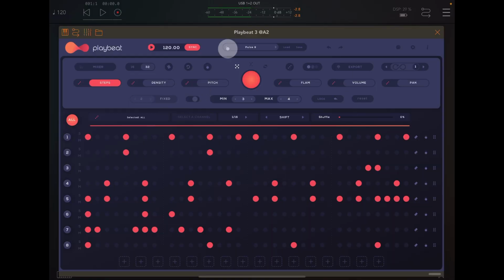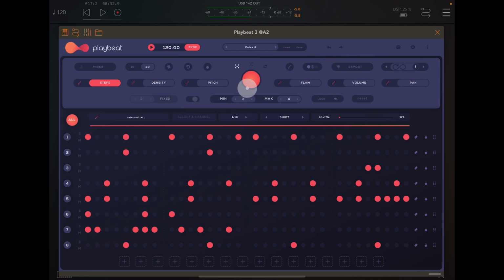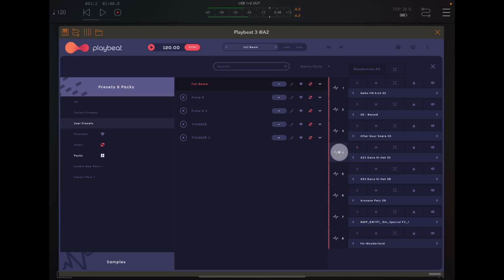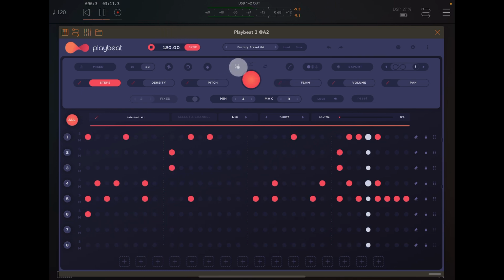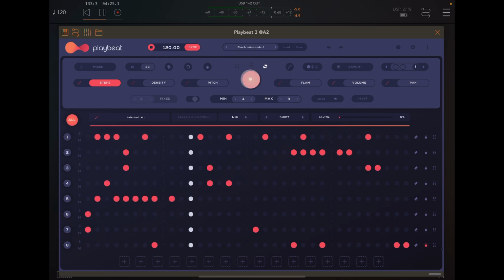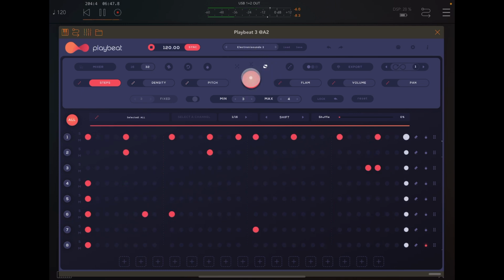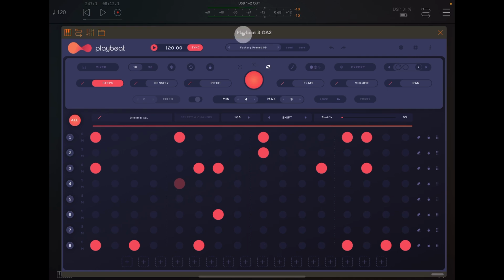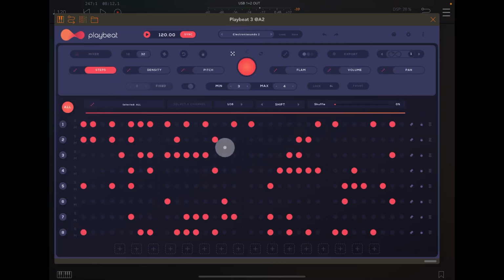Playbeat 3 - UPDATED - New SMART Randomization Algorithm & Ableton Link - iOS Tutorial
You can get Playbeat 3 here at the App Store